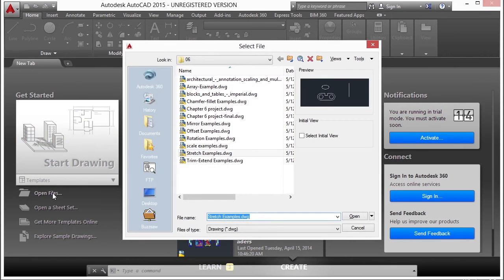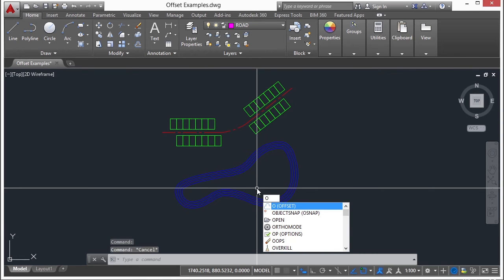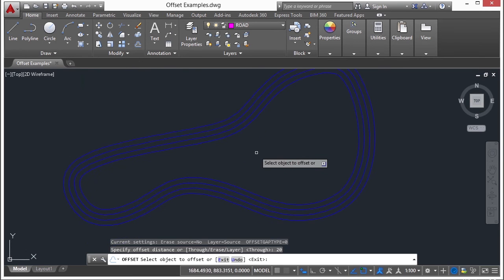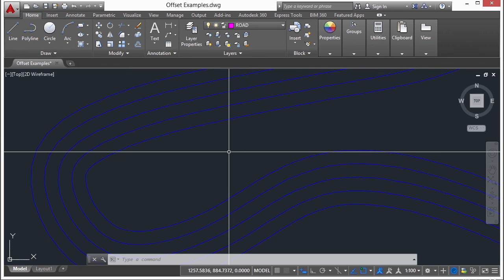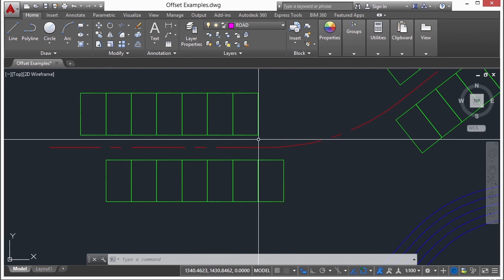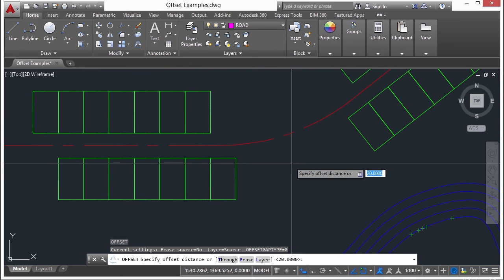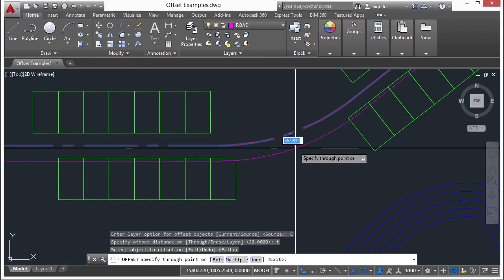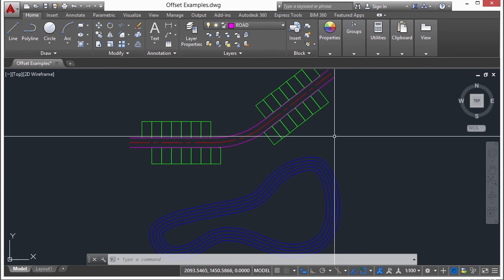Offset1 autocad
autocad